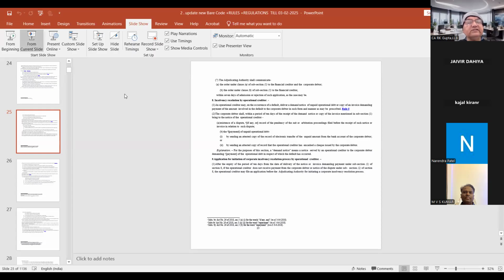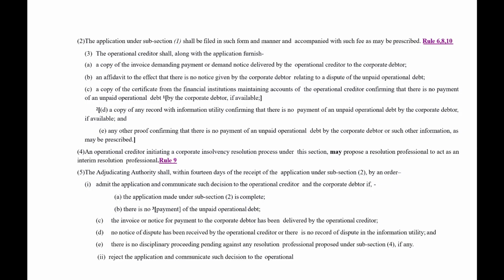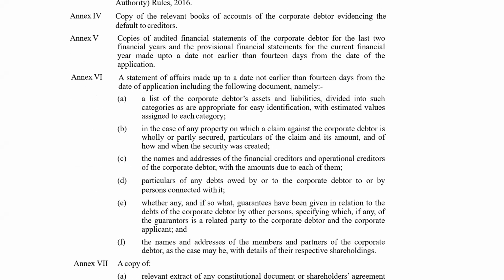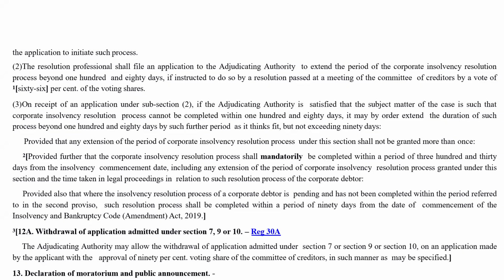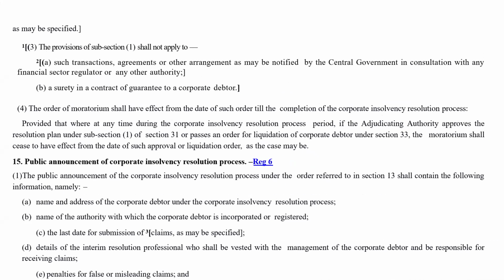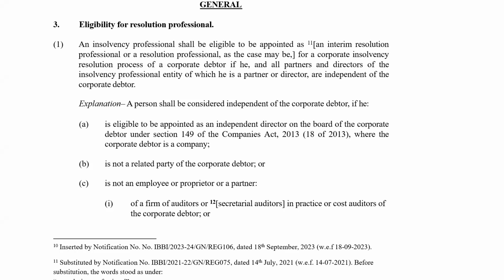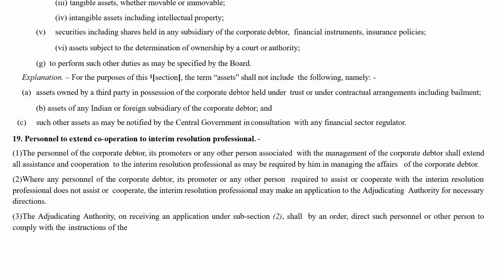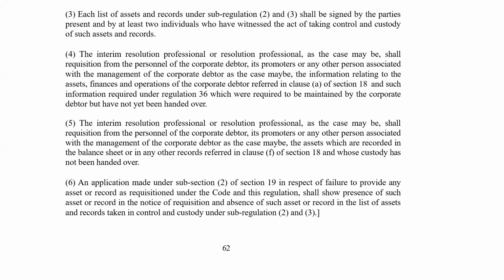Sections 8 to 20 of IBC